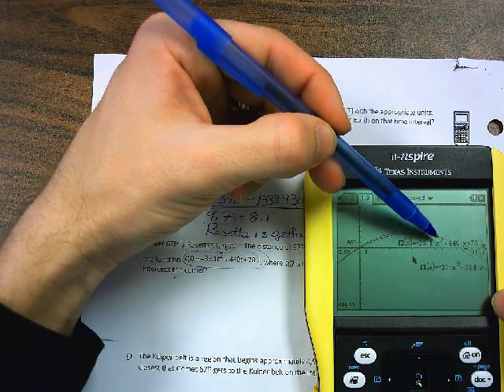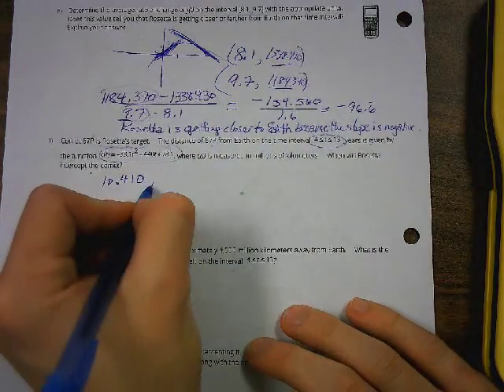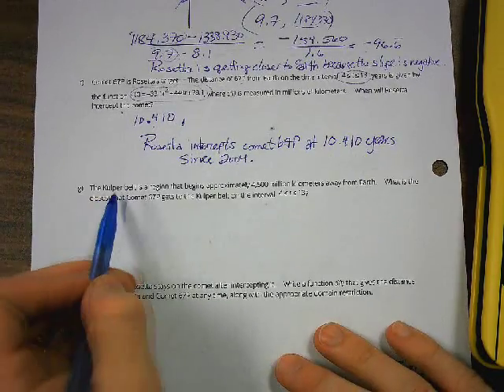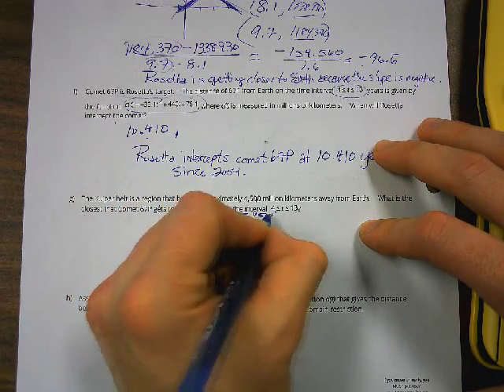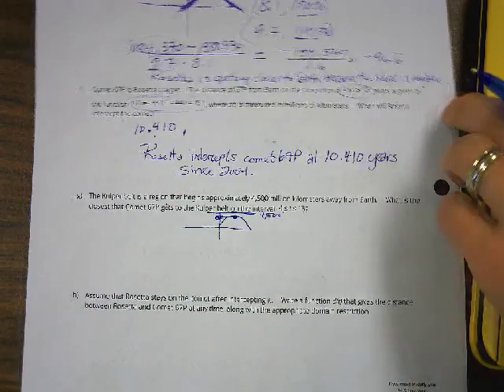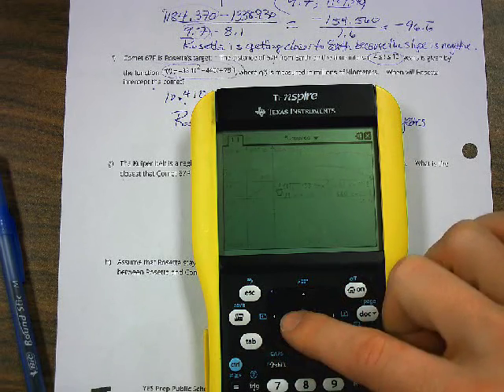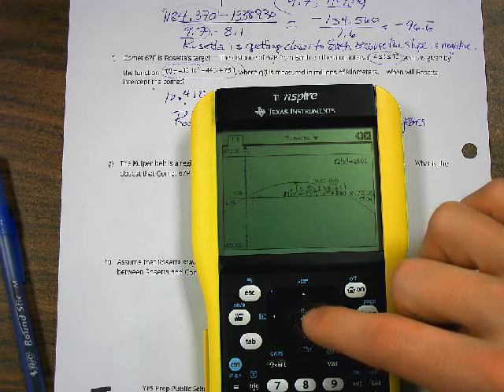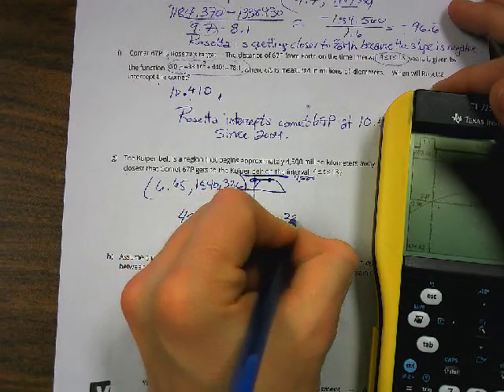Free Response Video 2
Homework Help for T2